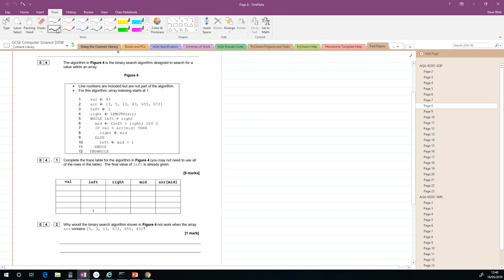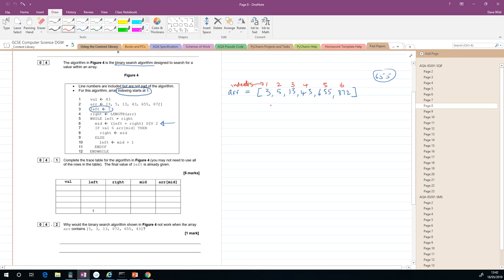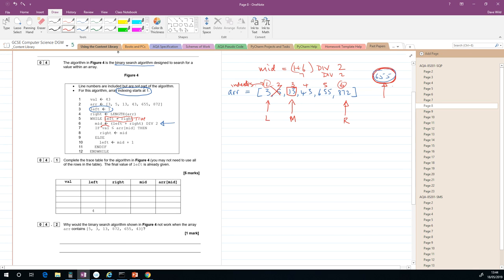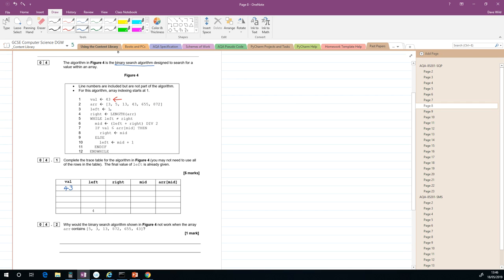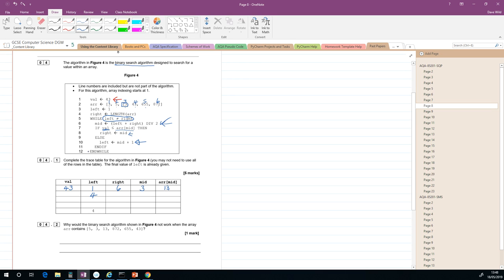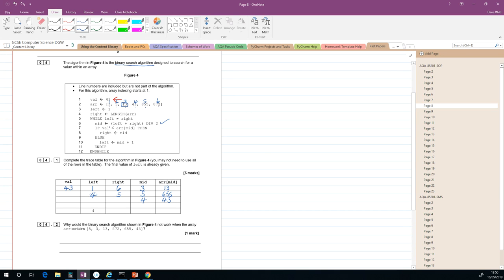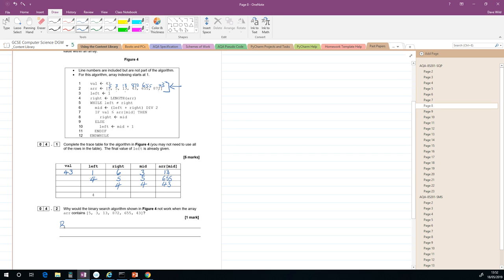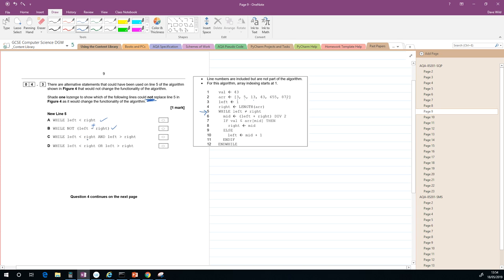Dr David Wild, Head of Computer Science, Sherborne School. Exam Paper Question 4